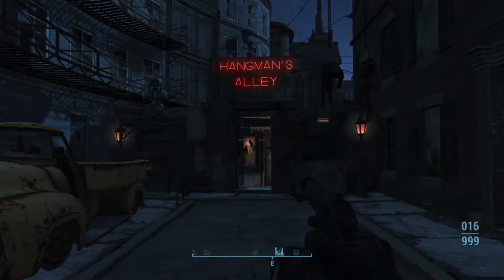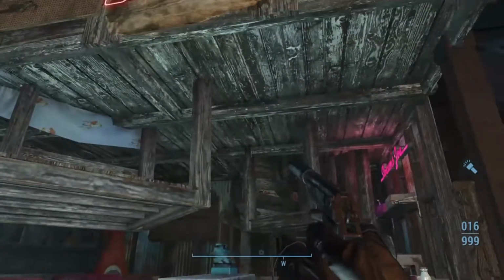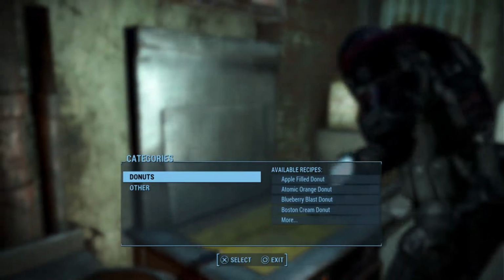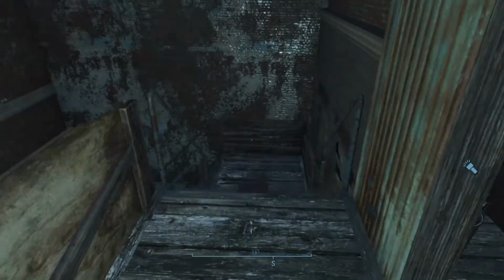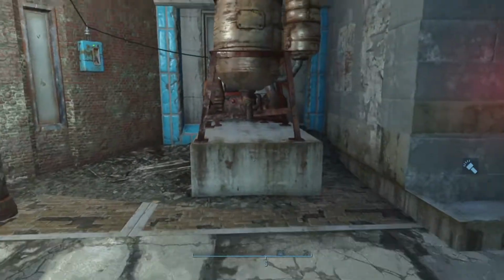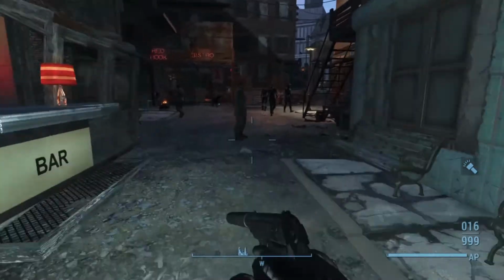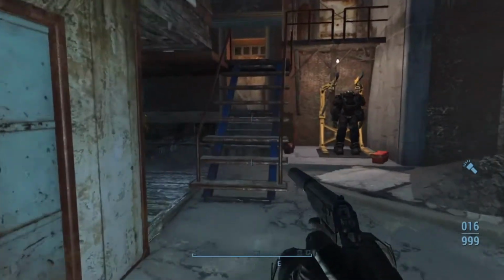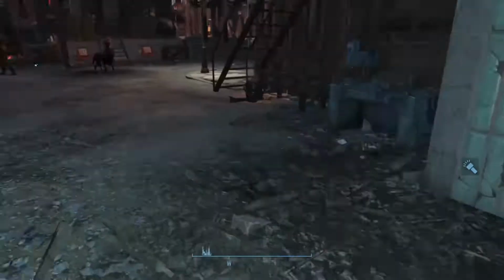Hangman's Alley on my Primary File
I'm using Mods on this build for PS4.
Scrap that Settlement (STS), I recommend using the Individual STS Packs, and not the 'All-in-One'.
Place Anywhere Tool , and Craftable Fuse Boxes.

A Few CC Mods as well, the Slocum Joe's CC, The Nuka Cola Cafe CC, several Furniture Packs.

And all DLC Installed.